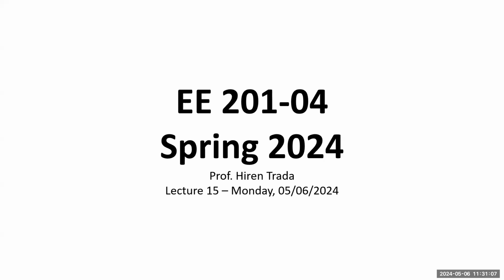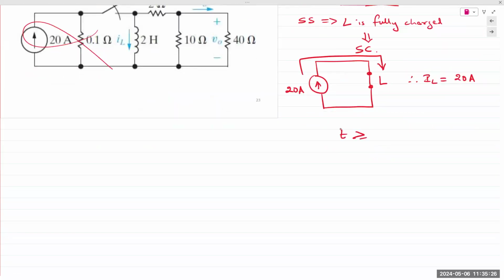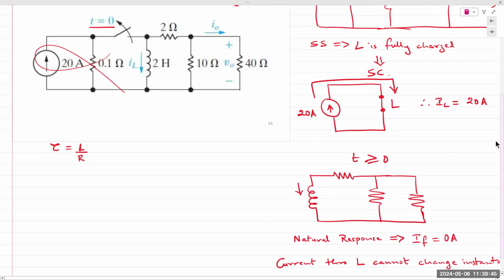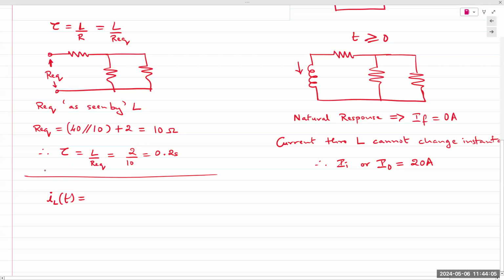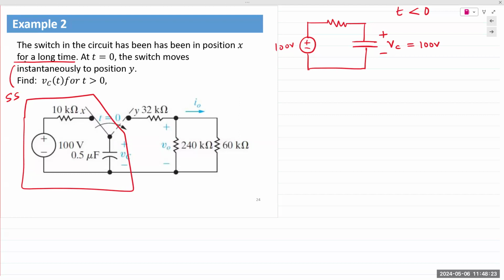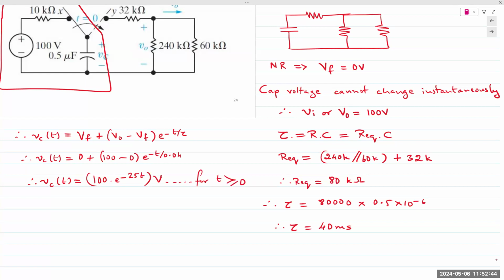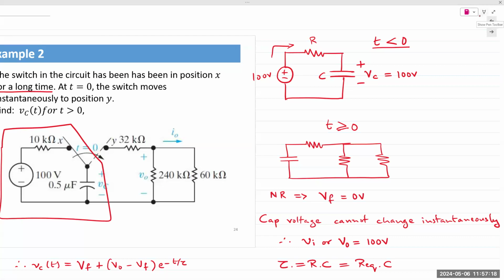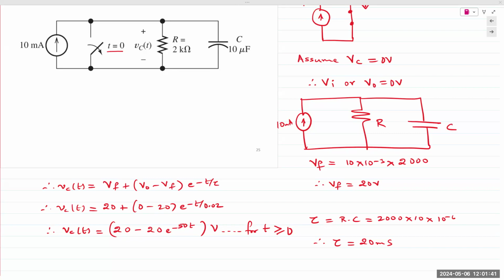EE 201-04 - Lec 15 - 2024_05_06 - Ch. 4